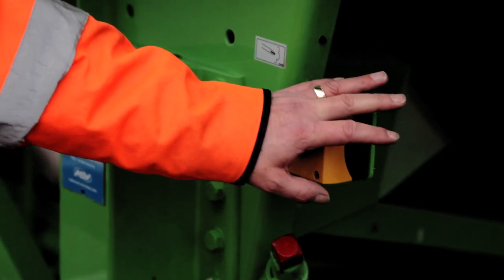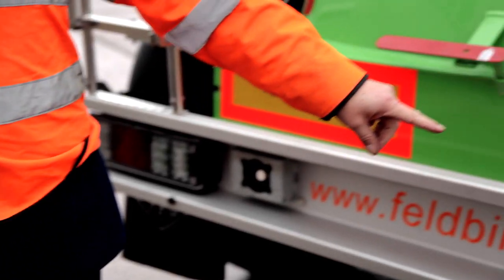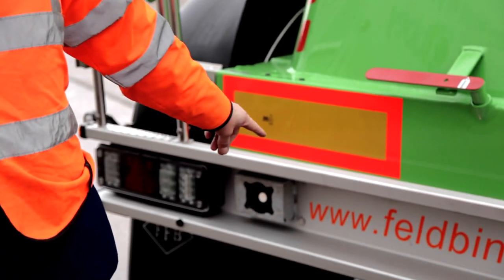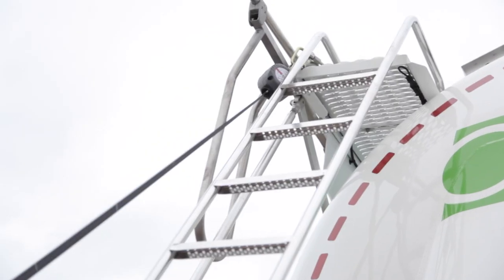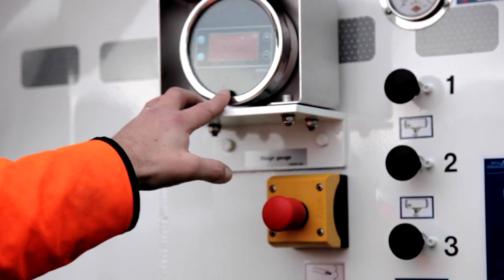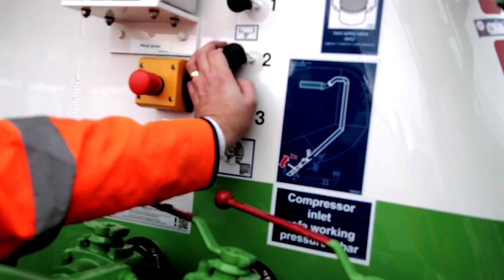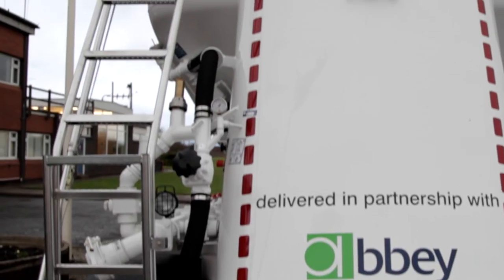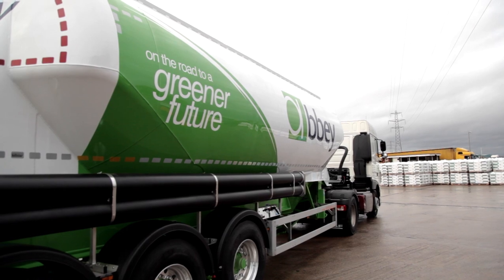Abbey Logistics Group - The Safest Powder Tanker on the Market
Abbey Logistics Group has recently unveiled the latest additions to their extensive vehicle fleet, introducing 25 state of the art bulk powder tankers, bringing cutting edge, industry-leading technology to Abbey's customers. Abbey has joined with a number of customers, including British Salt and Tata Chemicals, to ensure that the tankers are the finest example of tanker technology available.